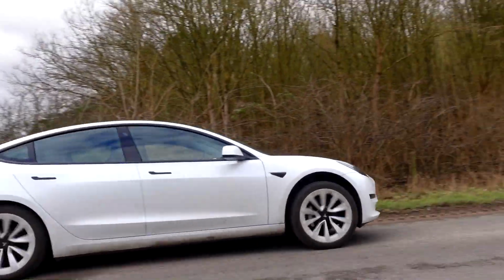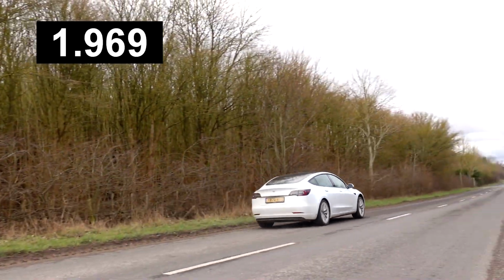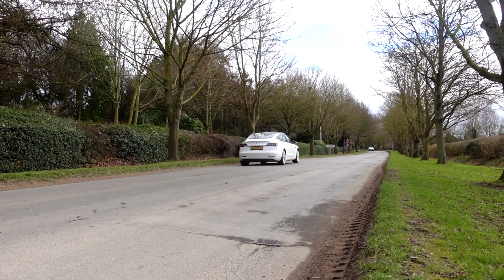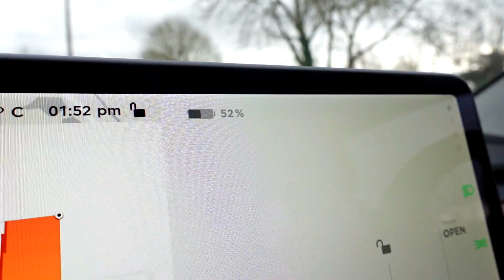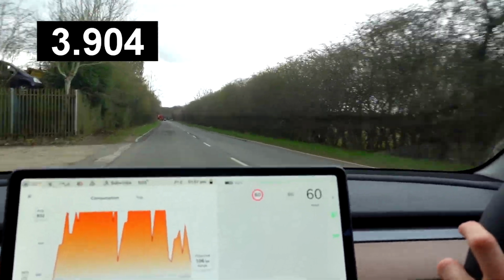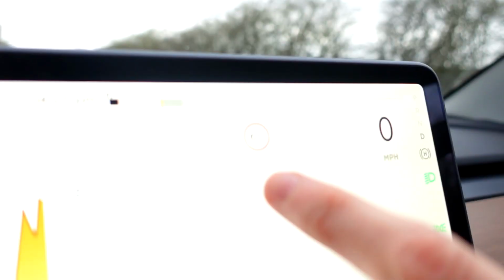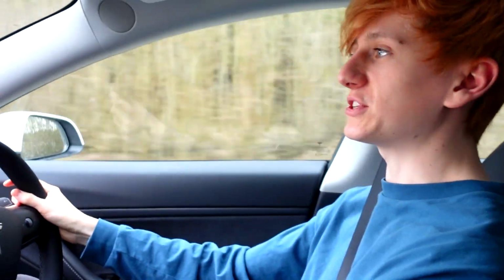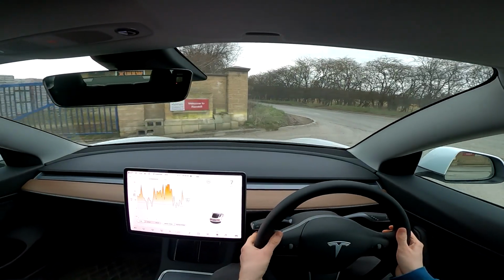0-60 Tesla SPEED Test with *VERY* LOW BATTERY!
0-60 Tesla SPEED Test with *VERY* LOW BATTERY! Last week many of you told us that the Tesla Model 3's performance is strongly impacted by how much battery/charge the Tesla has. So today we're doing several timed 0-60 tests with full charge, half charge and barely any charge!

On this Youtube channel we upload videos about my Tesla Model 3 and Tesla in general. We test various features like Telsa Autopilot and show off new software updates as soon as they're released. This channel is just about Tesla and electric cars.

all Jack Massey Welsh Tesla videos are filmed and edited by my partner Becky: